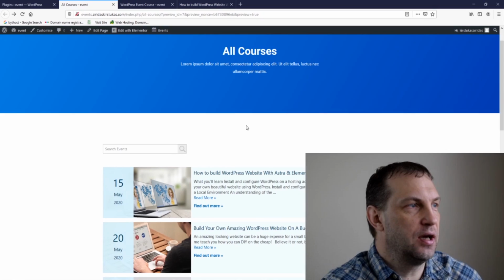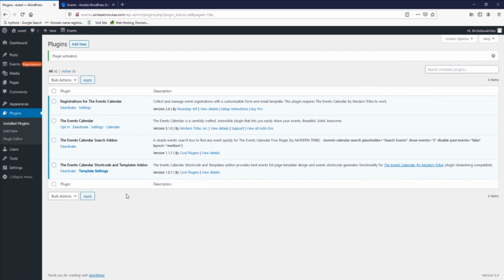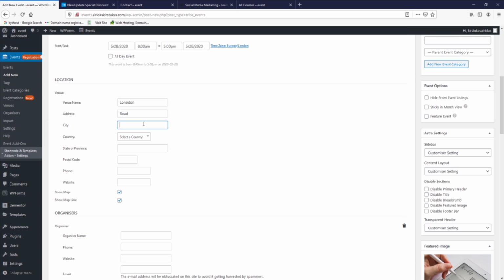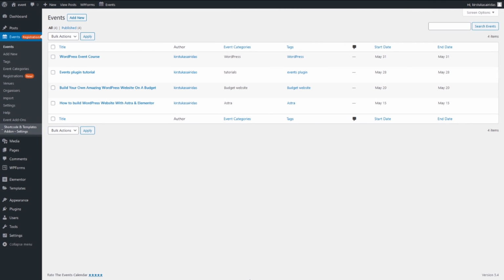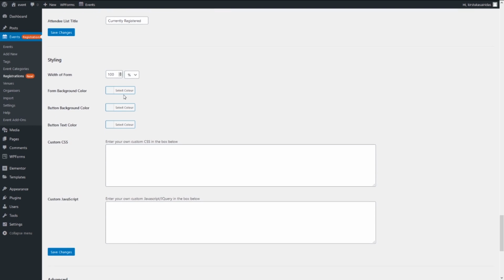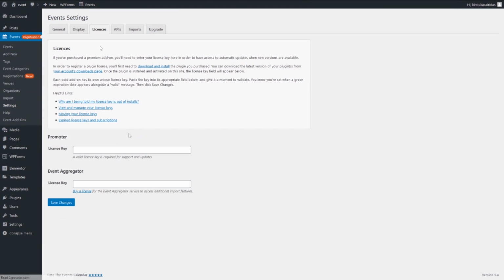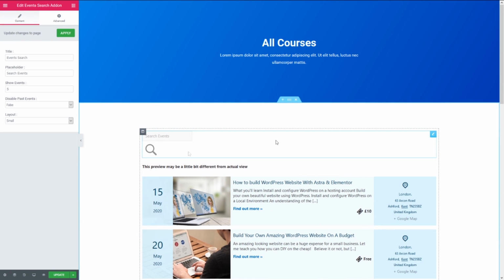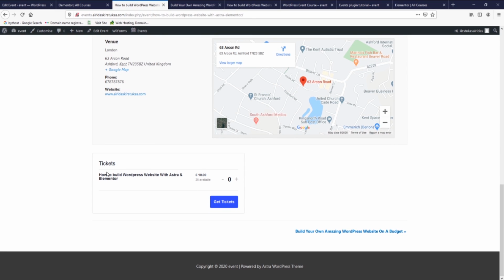Complete Events Calendar Tutorial | FREE version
Complete FREE Events Calendar tutorial – Display, Register, Make Tickets
Show your Events, Schedule, timetable, Agenda or any kind of events on the elementor page or on any other WordPress page builders pages. Keep your audience updated about your plans using event calendar plugins.  Manage your events with configuration adding location, host, or any other required information. With FREE event registration, ticketing option.

With the Events Calendar FREE option you can register users, sell tickets directly from your the web page, receive payments to your own Paypal account.